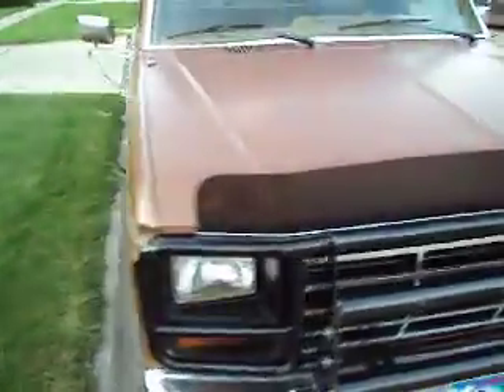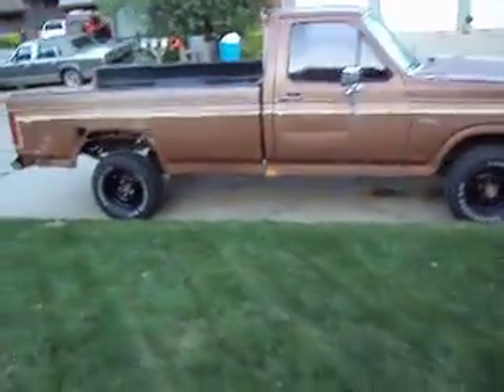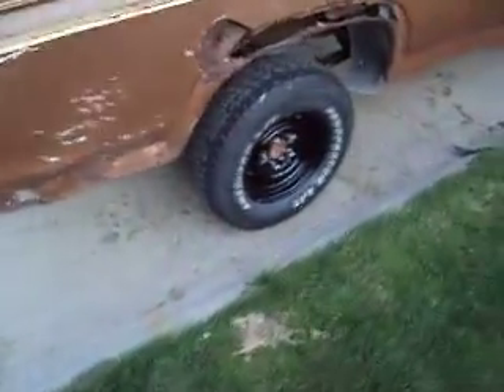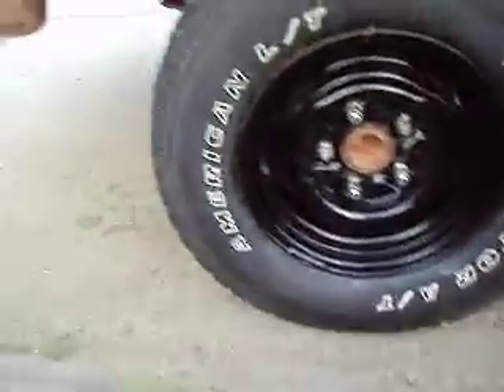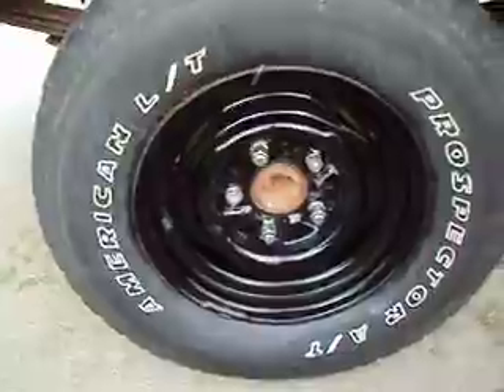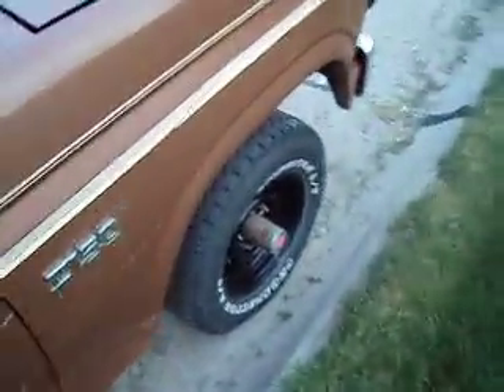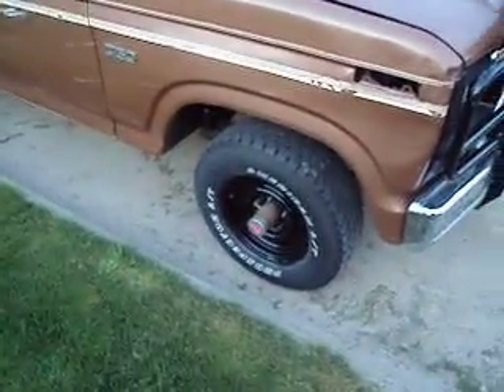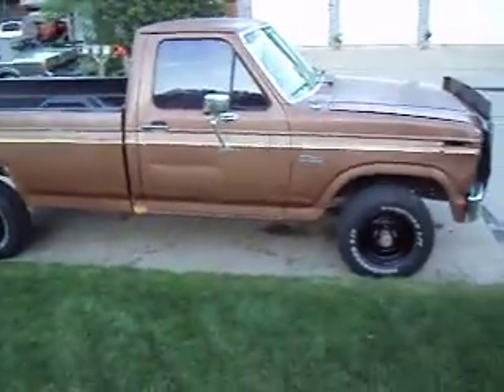Update On 1985 Ford F150 4x4 Inline 6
got my ol tires back on... but i painted my rims black.. they look good!!